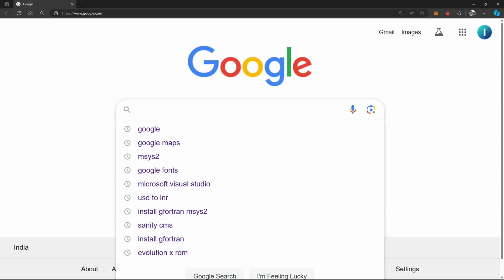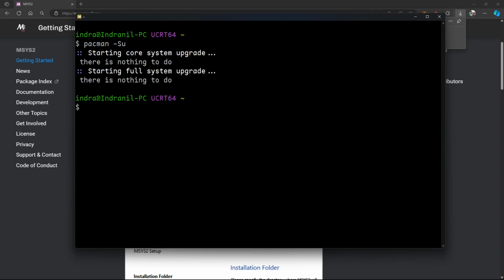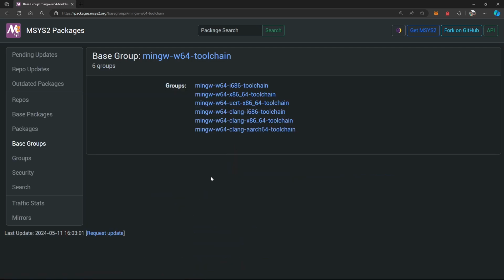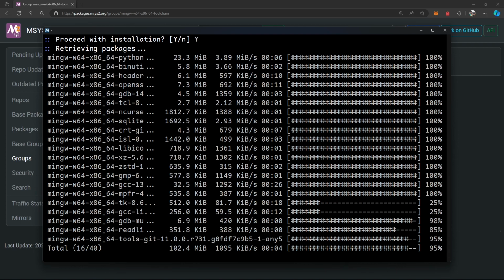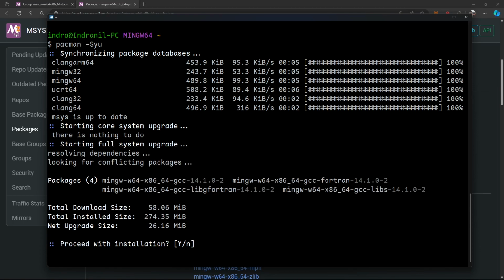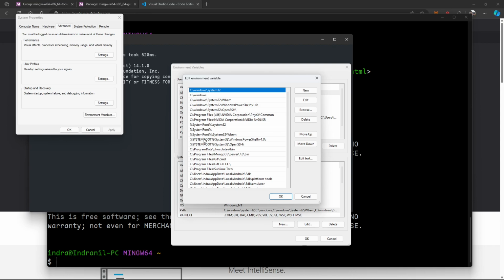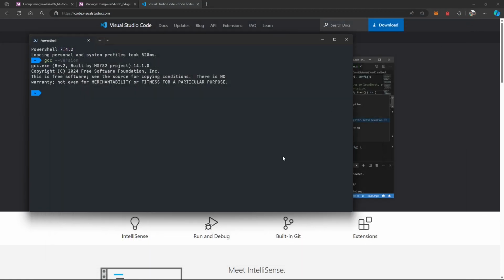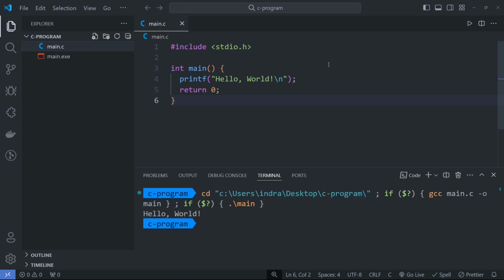Complete Setup for C/C++ and Fortran Development with VS Code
In this video we will install gcc, g++, gdb and gfortran in windows machine. We will set up proper development workflow.